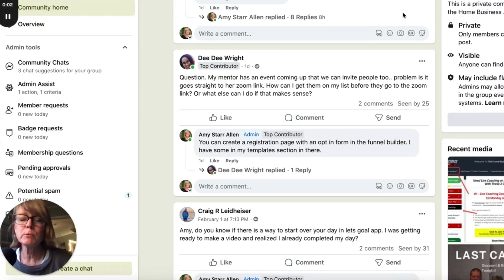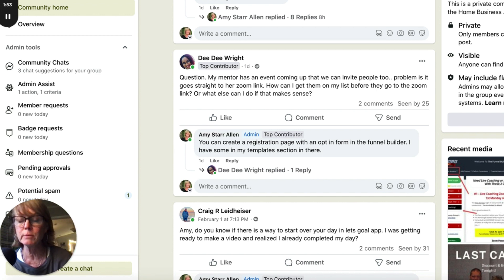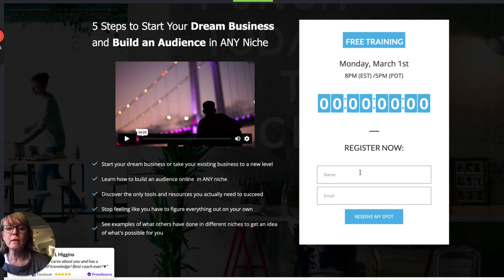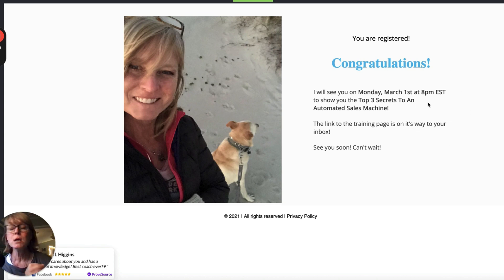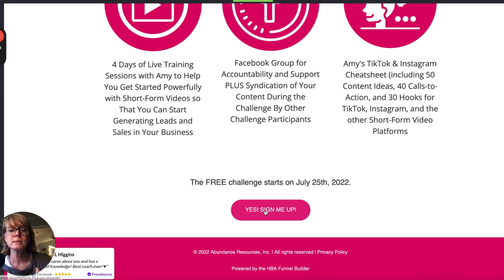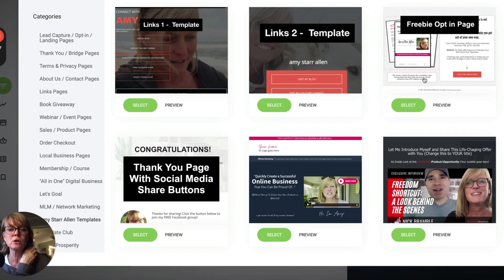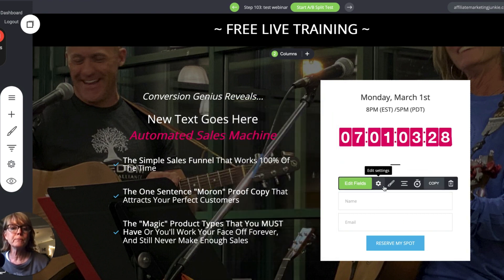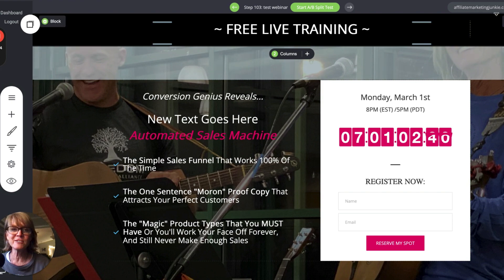How to Create a Webinar Registration Page for Zoom or Streamyard | Lead Generation For LIve Events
Need to learn how to generate leads for a live event that you are promoting (yours or someone else's)? If so, I've got you covered!

Over 100 videos that I made about the HBA Funnel Builder

I recently got this question in my private Facebook group:

Q: My mentor has an event coming up that we can invite people to. The problem is it goes straight to her Zoom link. How can I get them on my list before they go to the Zoom link? Or what else can I do?

I created a quick video to answer her question on Loom, but I thought it may help some others, so I wanted to share it here as well in case you are looking for help with lead generation for live events.

In this video, I will show you how to easily create a webinar registration page for Zoom or Streamyard events (or any other platform).

This is a process you can do whether you are promoting your own Zoom webinar, or someone else's! And what's cool is that it's super simple to do.

I also share a little bit about:

- Why it's important to capture leads on the front end of any live events you are promoting
- Why I never deliver the Zoom link (or whatever freebie I'm giving away) on the Thank You page of my funnel and aways send it to my audience via email
- Some of the templates that I've created for this specific purpose that you can use if you like (I have added them to the templates section of the HBA Funnel Builder).

Grab the Magical Morning Formula and Little Book of Magic Affirmations (free)

Additional Resources

16 Places to Gather Targeted Leads for Your Business (Free Guide)

80 FREE Reusable Content Ideas for Social Media, Video Marketing, Email and Blog Posts